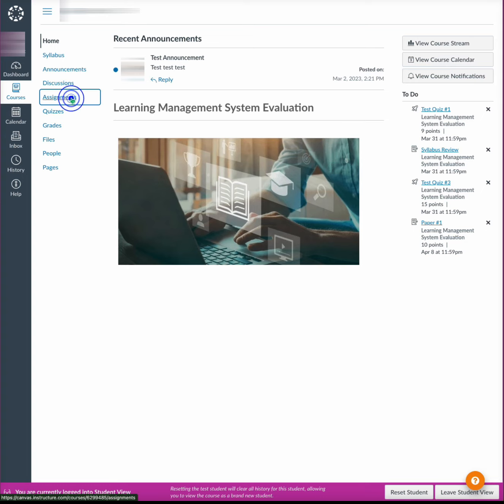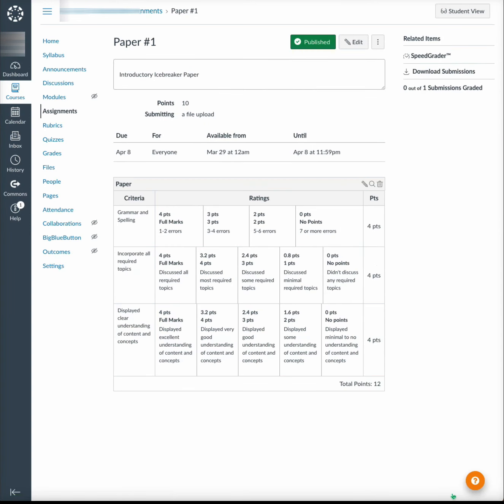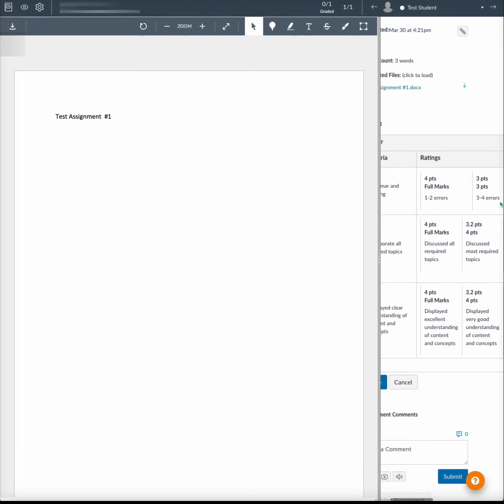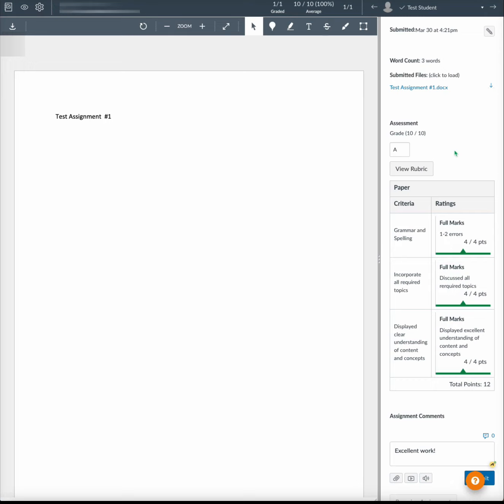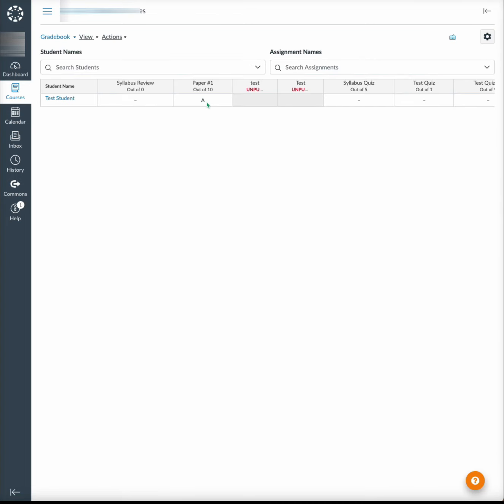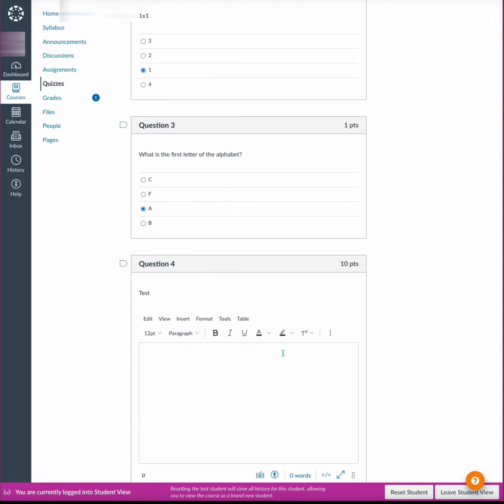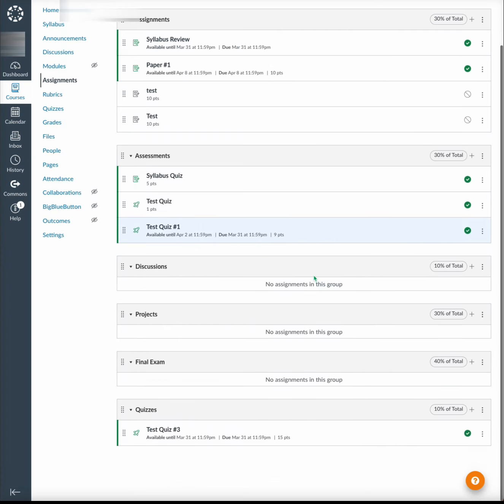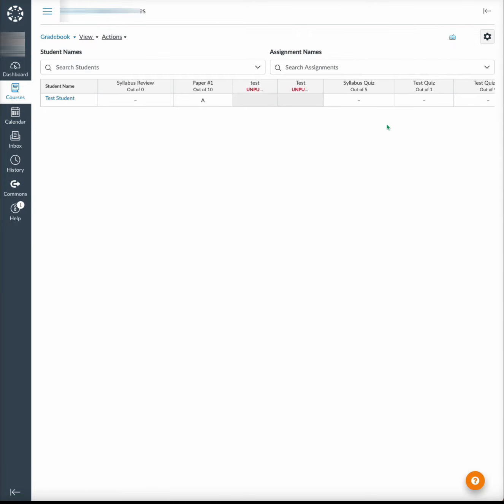How To Conduct Quality a Check in Canvas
How to conduct a quality check in Canvas including Demo Student Drop-Off Assignment and Instructor Grading Assignments